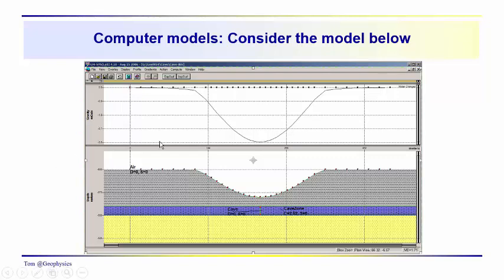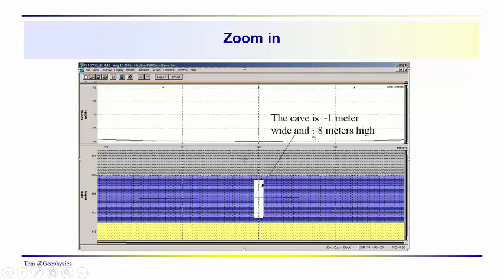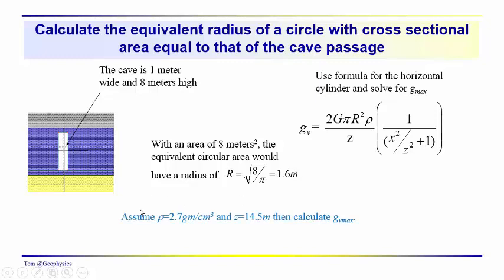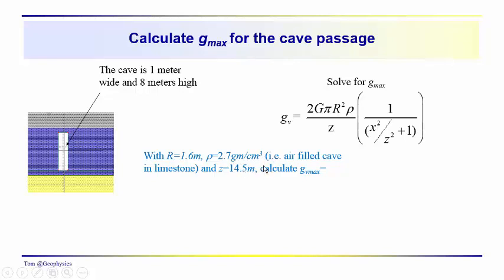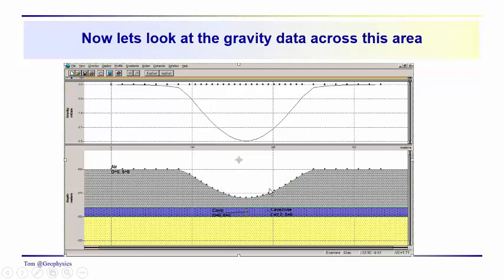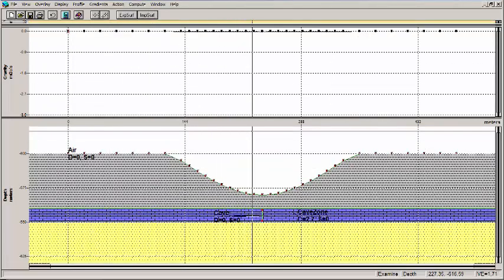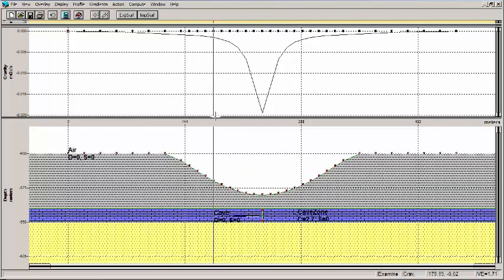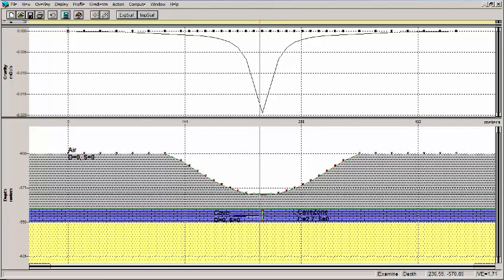Geophysics: Gravity - Anomaly interpretation using gravity modeling software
We consider the likelihood that a gravity survey produces an observed anomaly along a survey line. We use simple geometrical objects to evaluate the magnitude of anomaly we are likely to see, compare that to what is observed and revisit the plate and terrain corrections.